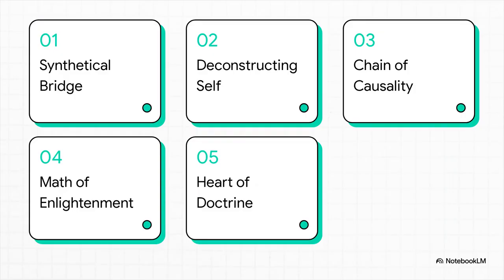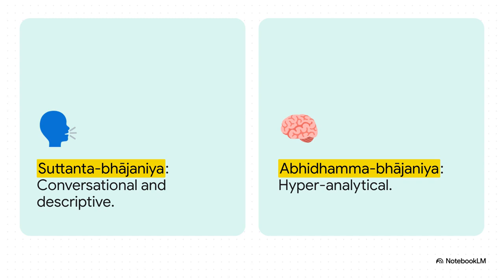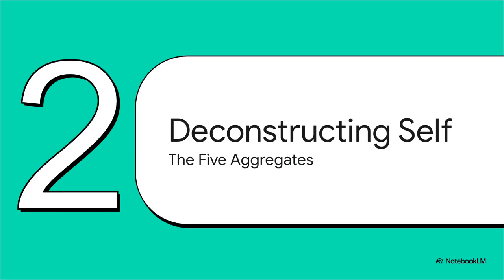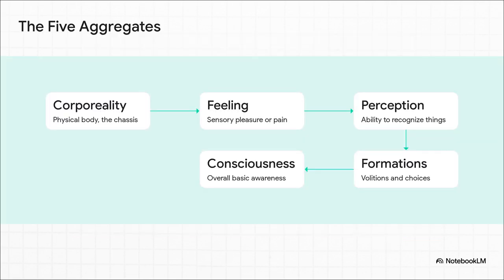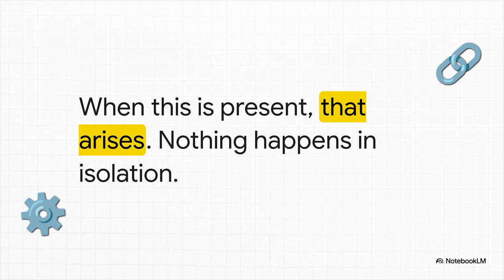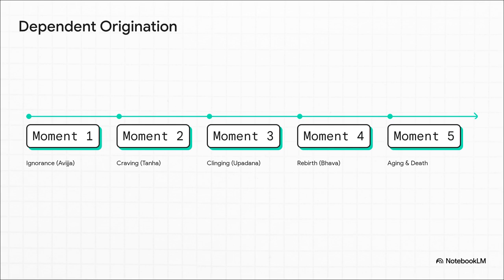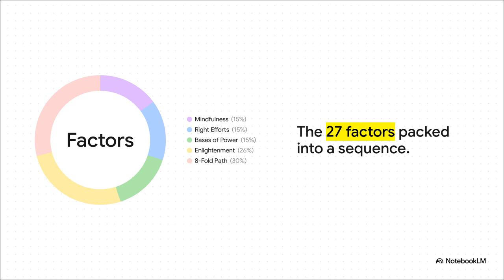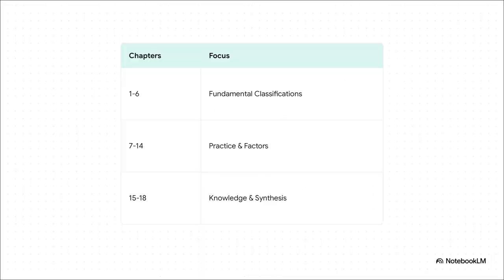4.2 Vibhanga Prakarana